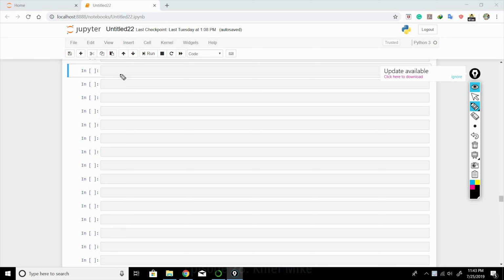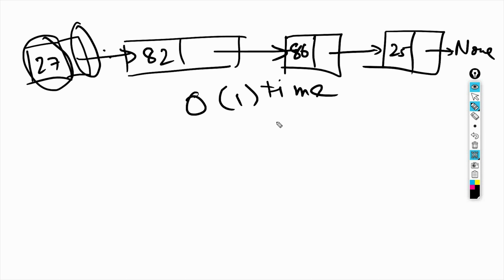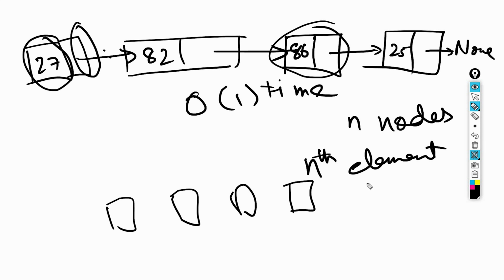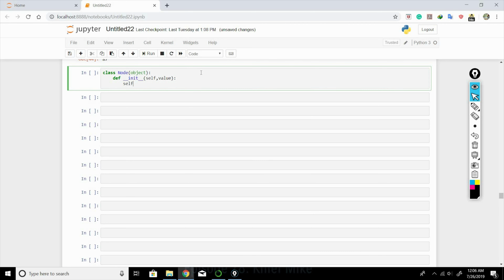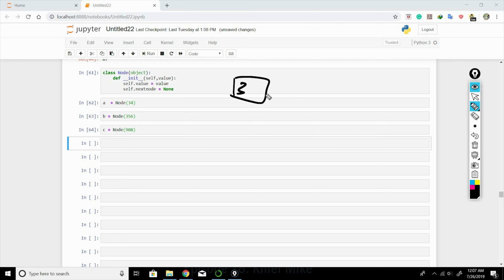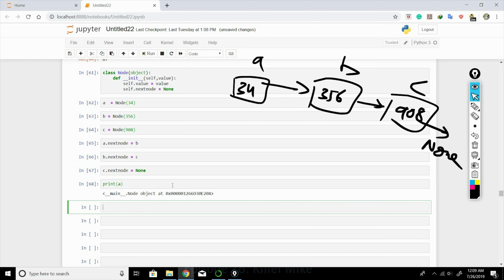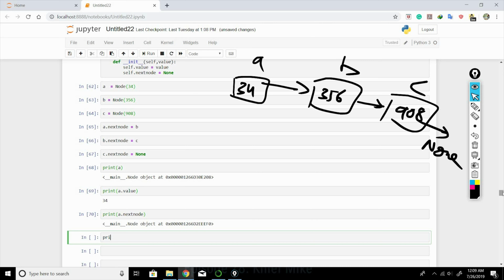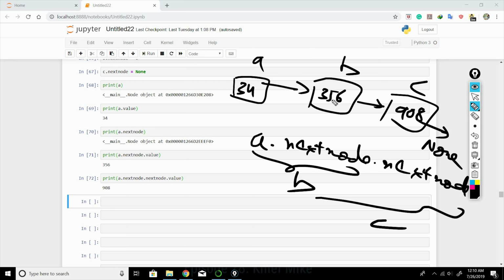Singly Linked List Python 3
Singly Linked List is one of the data structures where the data is stored like a collection of nodes. Unlike arrays, the time complexity for inserting and deleting an element is O(1). However, to access an element takes O(n) in the worst case because it has to traverse all the nodes between the head node and the target node. The last node in a singly linked list points to None.